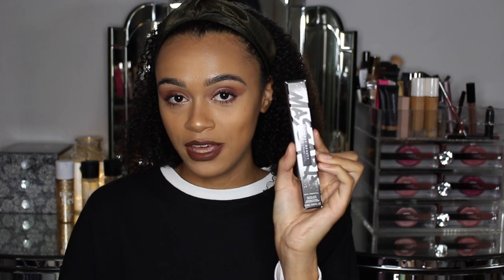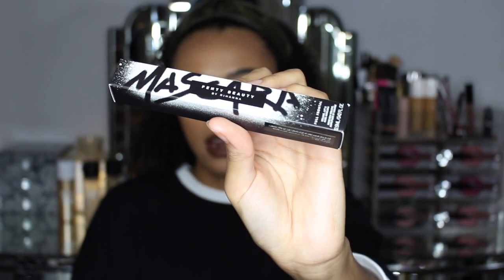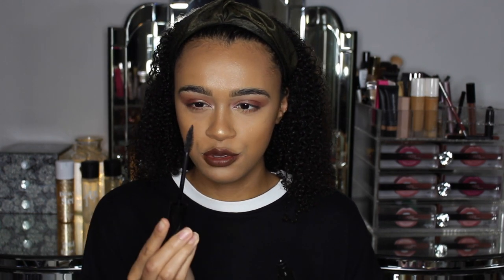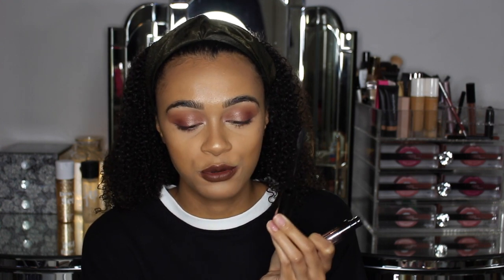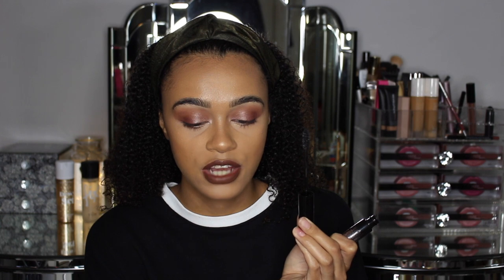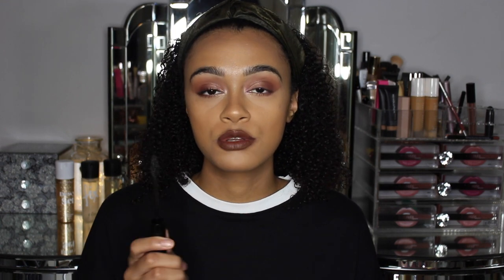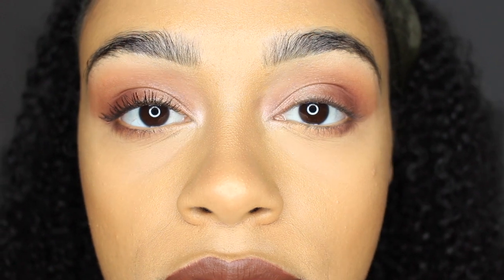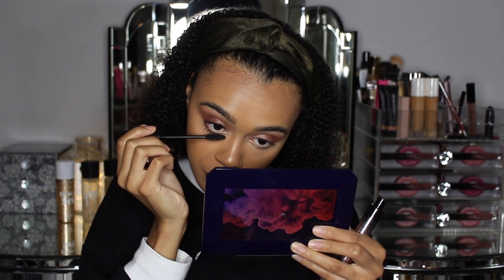TUTORIAL TUESDAY WITH RHIANNE: FULL FRONTAL MASCARA | FENTY BEAUTY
Trying the brand new Full Frontal Mascara by Fenty Beauty:

Products used;